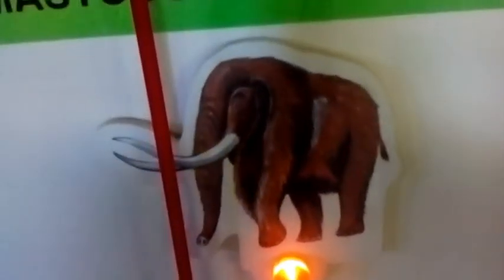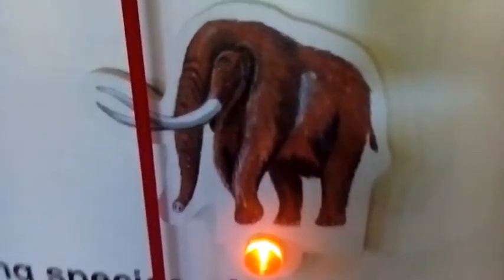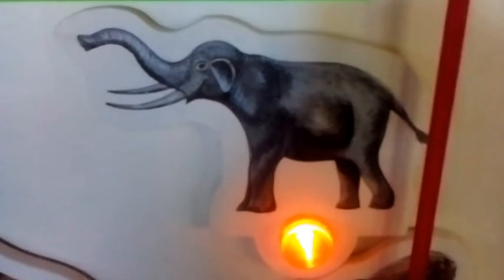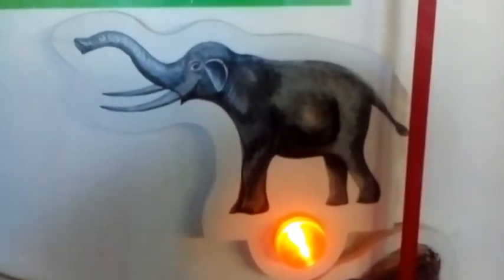Elephant Evolution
A board at Colchester Zoo explained the history and evolution of the Elephant.